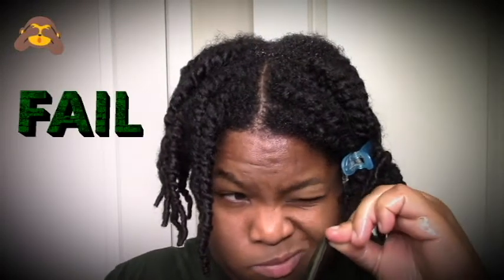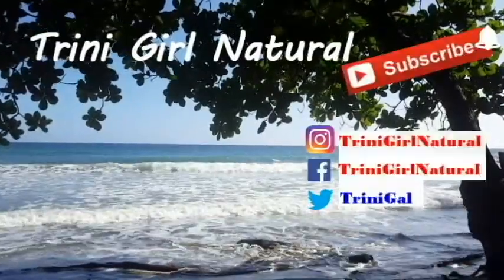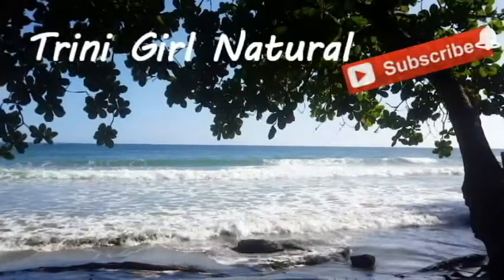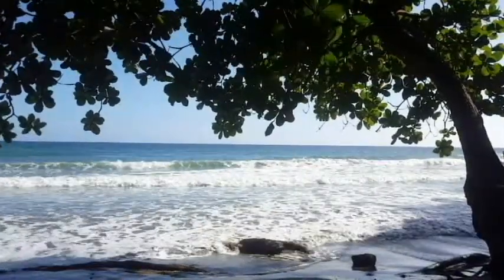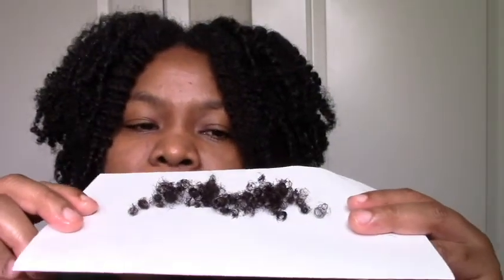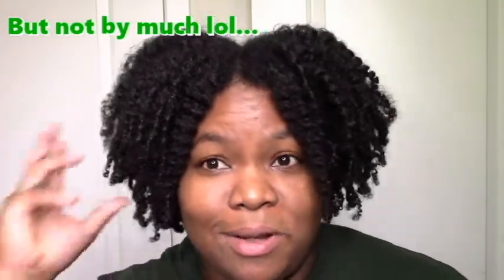Reverse Trim Method FAIL on Natural Hair! Warning + Best Way to Trim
I tried the Reverse Trim Method of dusting my natural hair and it was a HUGE fail! Hopefully I can save someone who's thinking of trimming their curly hair like this lol.

Looking at the video again she DID stretch her coils out, I guess she did hers bigger so maybe it was easier? Plus she's DEFINITELY  a whole lot better at twisting and the whole shebang. She definitely made it look easy and it sooo wasn't for me lol.

I will try a new dusting method from naptural85 next (though I will cry to comb out the twist out lol)